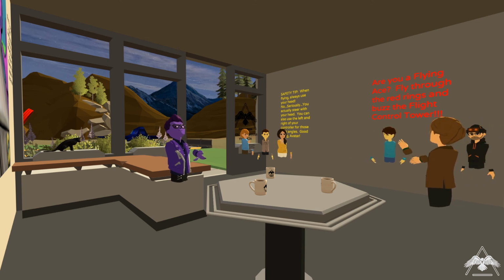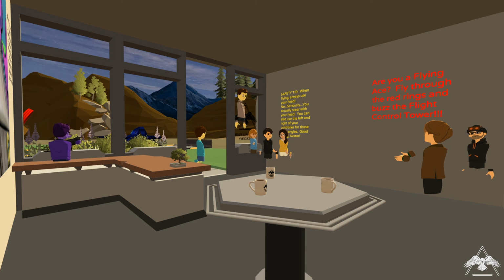The VR New User Experience Event “It's Flight Time” (07-28-2020)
Join Michael Forest at the Ravenhall Flight Academy and master the ways of movement and flight through AltspaceVR! We'll take your Altspace related questions and get you comfortable moving through the metaverse. Hope to see you there!!!